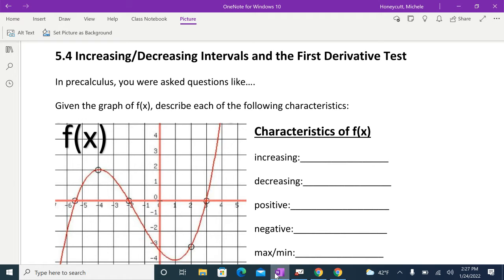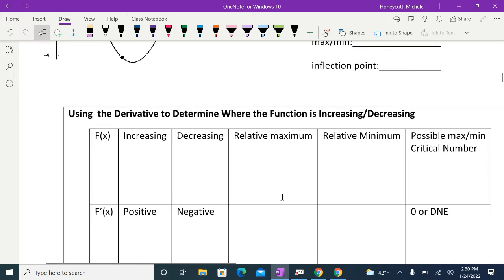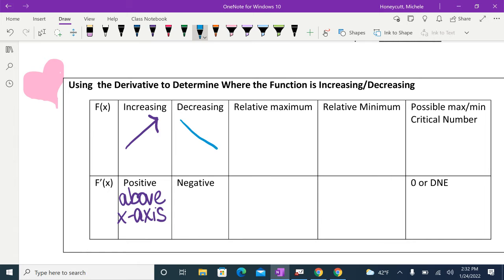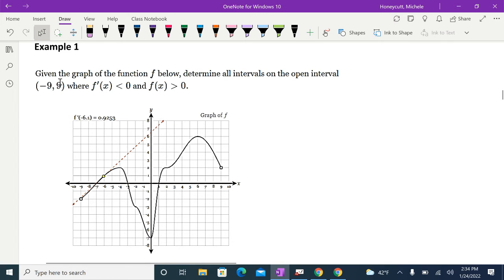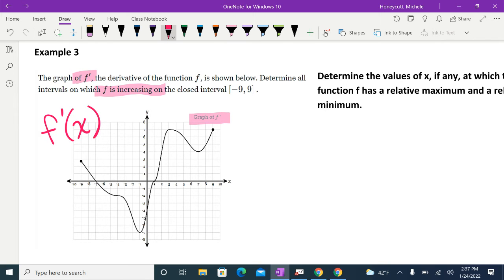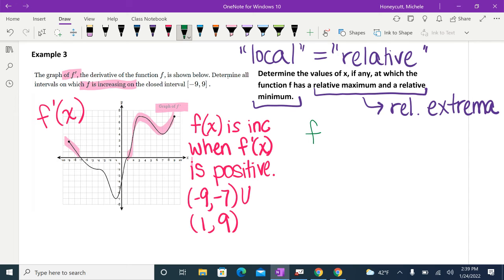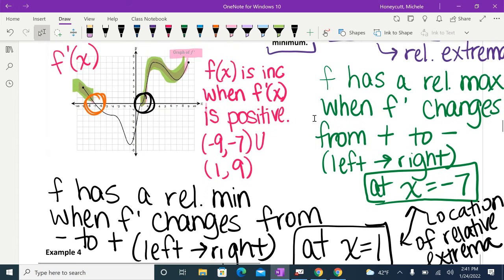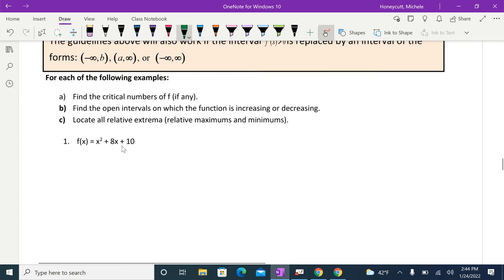5.4 Identifying Increasing/Decreasing Intervals